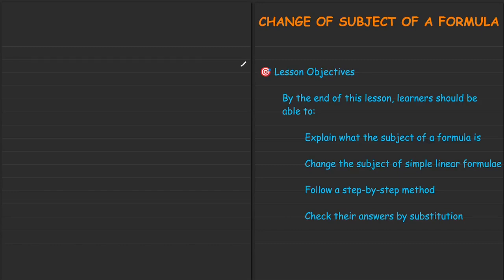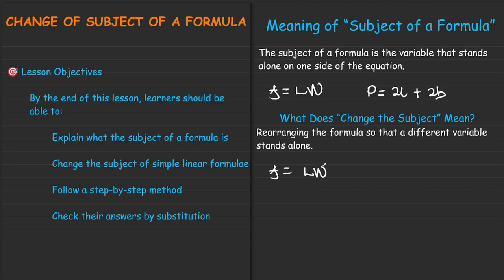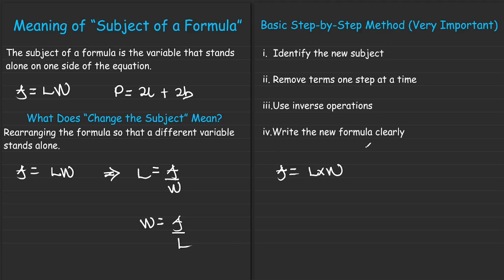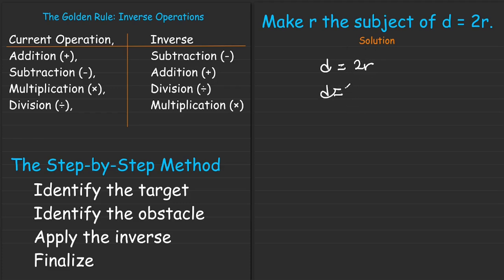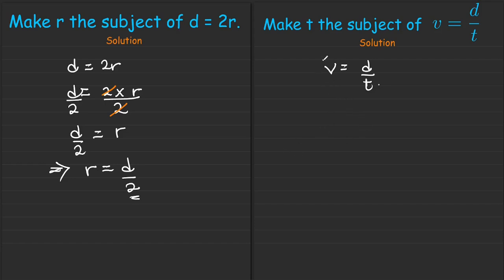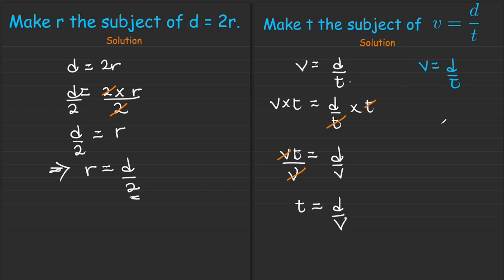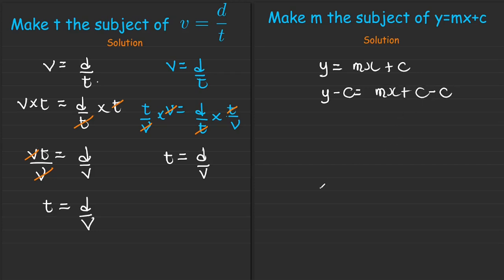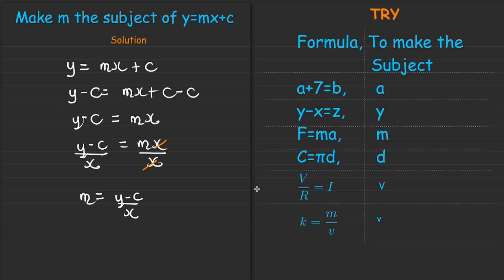Change of Subject of a Formula | Step-by-Step Algebra Tutorial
Master the art of rearranging formulas! 🔄 In Video 2 of our Linear Equations, Relations and Functions series, we dive deep into "Changing the Subject."

🎯 Lesson Objectives:

What is the Subject? Learn how to identify the variable that stands alone (usually on the left side of the equals sign).

Simple Linear Formulae: How to move terms around using inverse operations (addition/subtraction and multiplication/division).

The Step-by-Step Method: A reliable "Roadmap" to ensure you never get lost during the rearrangement process.

Verification: How to check your answer using Substitution to make sure your new formula actually works!

Why learn this? In Physics, you might know Speed and Time but need to find Distance. In Chemistry, you might need to isolate Temperature. Changing the subject is the "Swiss Army Knife" of math—it’s useful in every scientific field!

Question of the Day: Can you think of a formula you use in everyday life? (Hint: Think about calculating a tip or the time it takes to travel somewhere!) ✍️ Share yours in the comments!